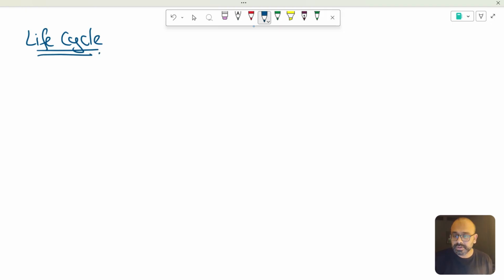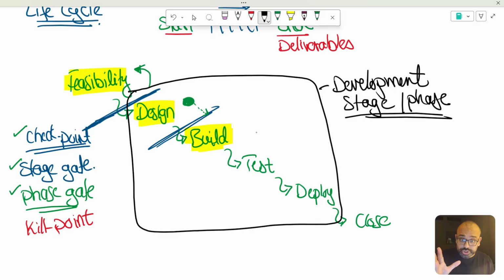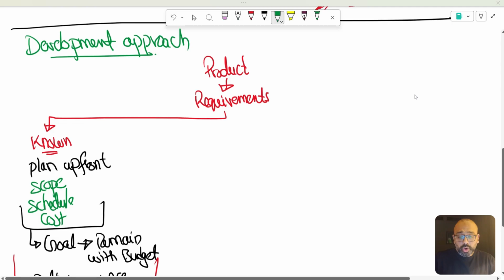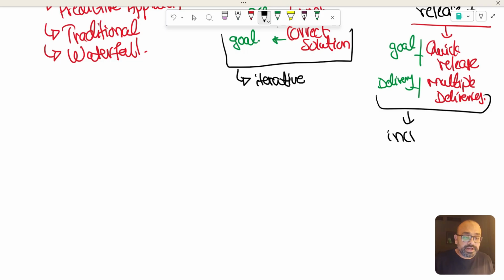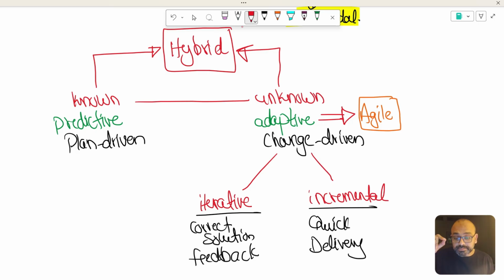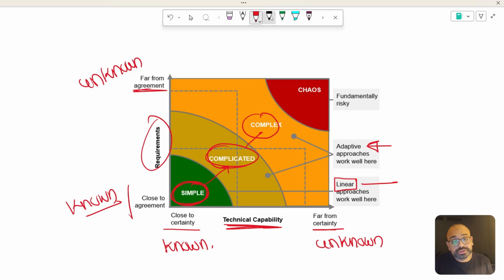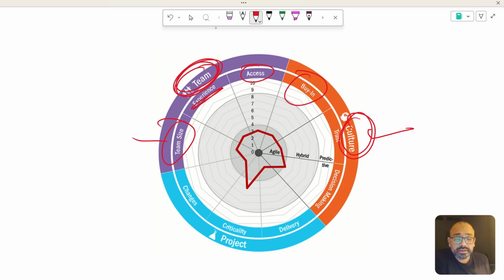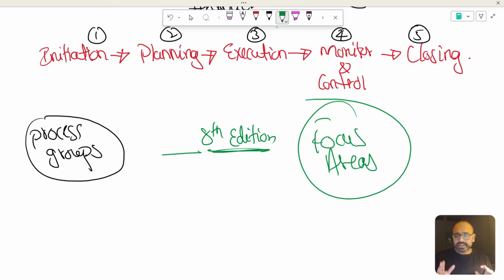Life Cycle and Development Approach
I call this topic The Backbone of PMP Exam Exam.
Why? Simple, if you understand it well, the whole PMP is structured around these terminologies.